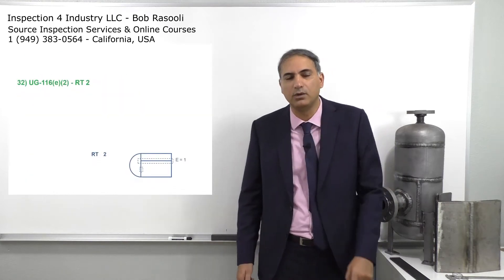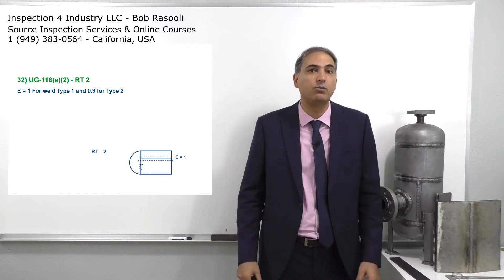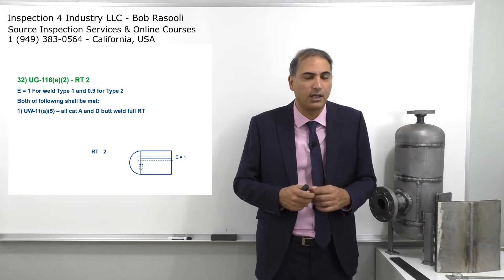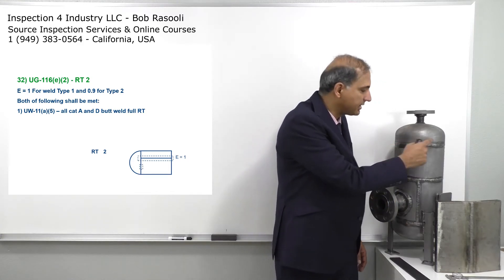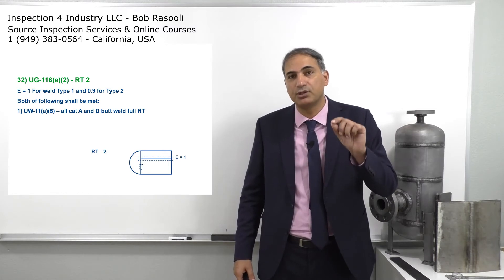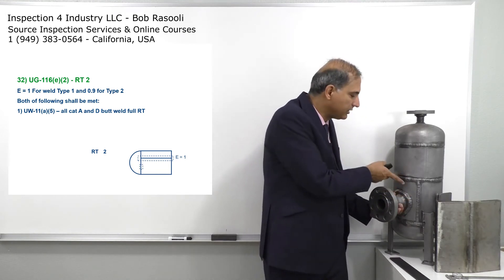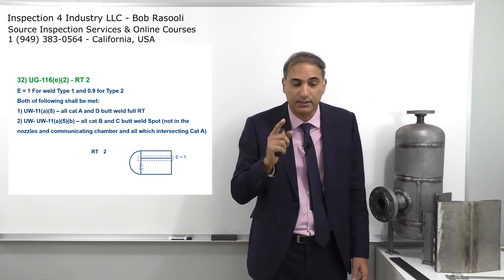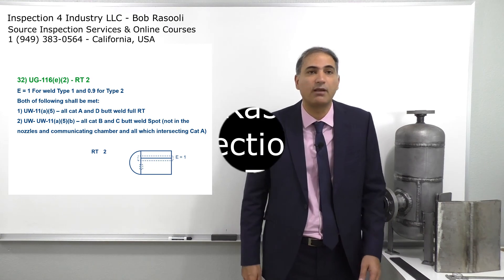RT 2 (Radiography) on ASME VIII Div 1 Pressure Vessel? ASME, API 510 and API SIFE Exam Question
Bob Rasooli explains about  RT 2 radiography on ASME VIII Div.1 pressure vessel.  With RT 2 pressure vessel radiography, the pressure vessel shall be subjected to full radiography on the longitudinal seams and spot on the circumferential joints, and joint efficiency is 1 on the design formula. This subject is the common question on the ASME course, API 510 pressure vessel inspector exam and the API SIFE (source inspector fixed equipment) exam.